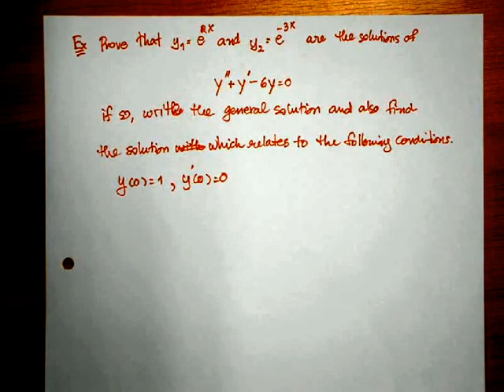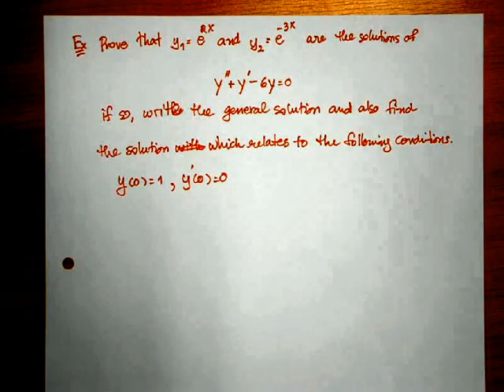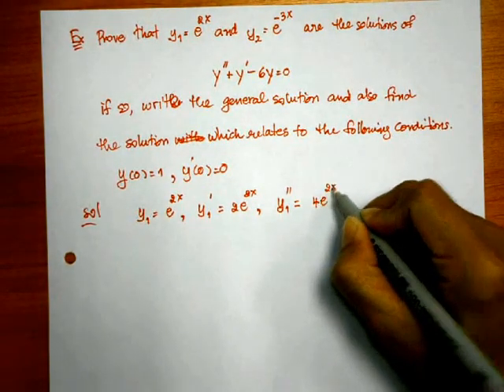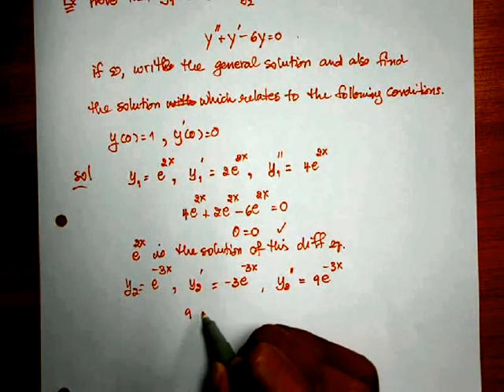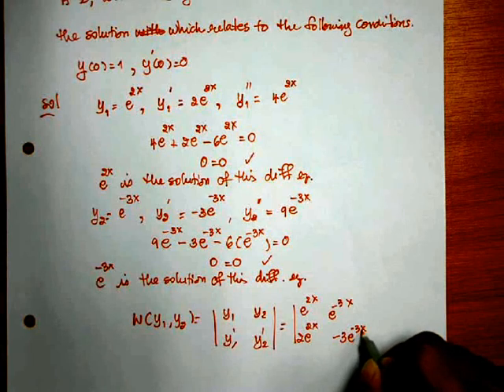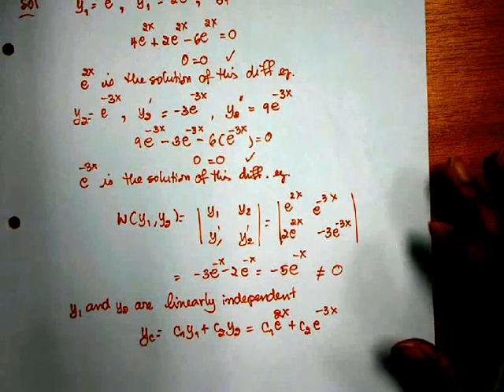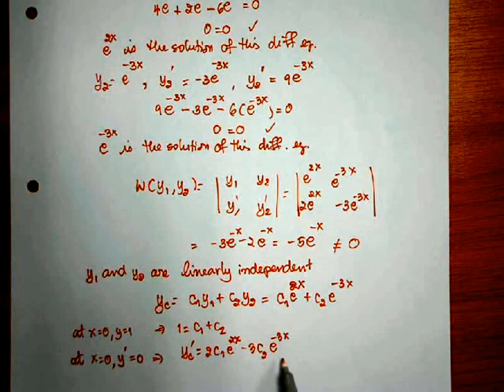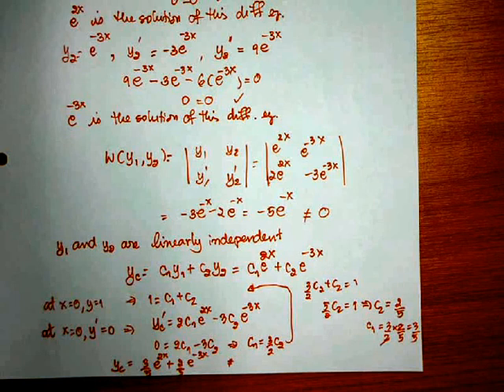akkarat adv math 55eng 5-3